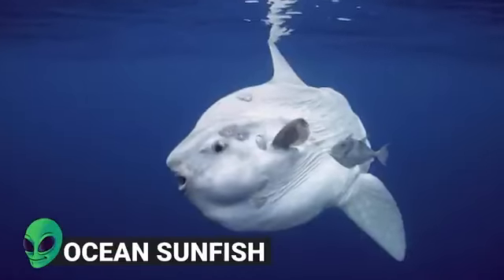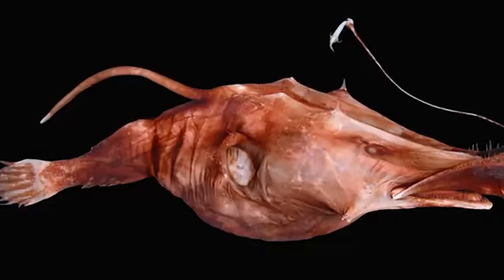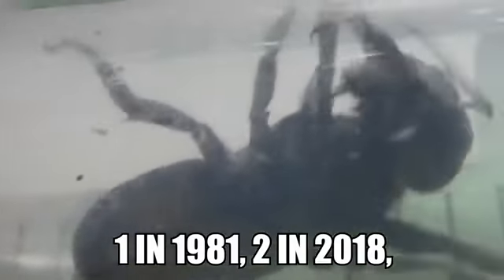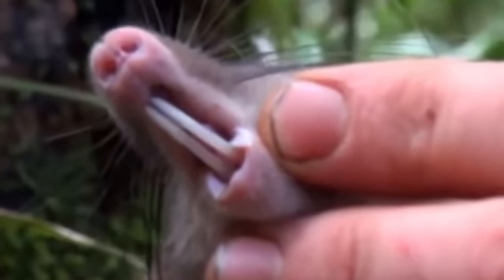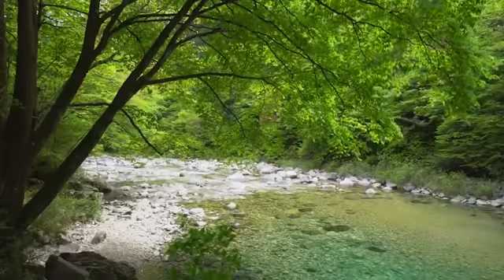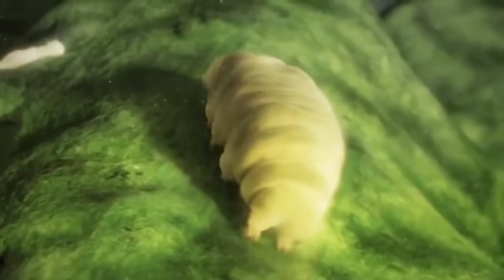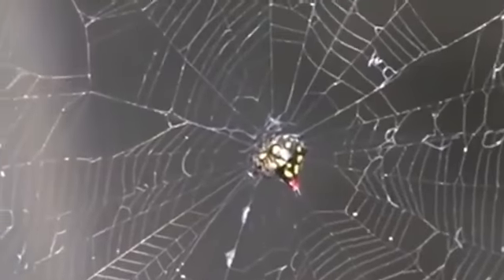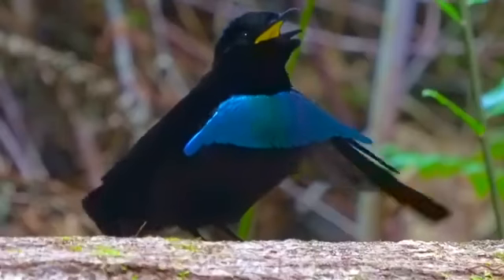Latest scientific discovery & documentary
Amazing strange species of animals recently discovered